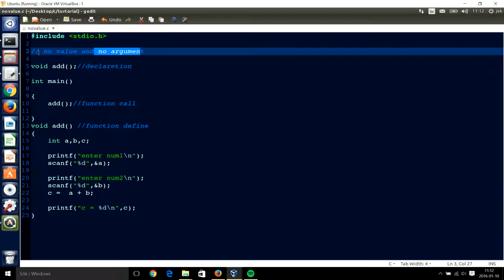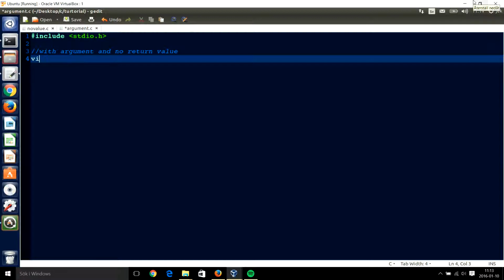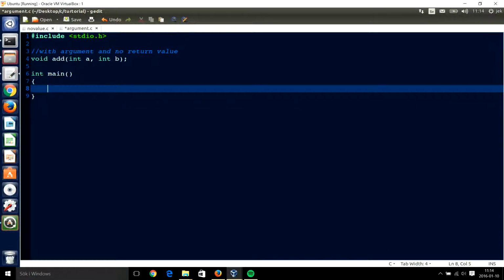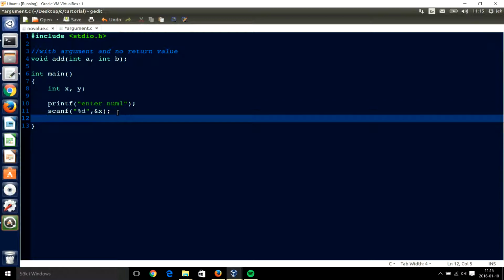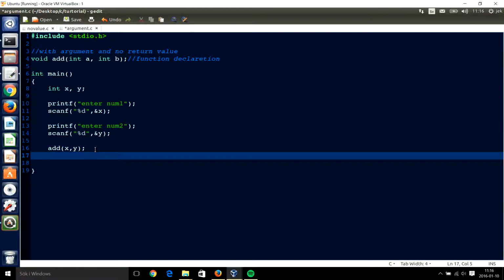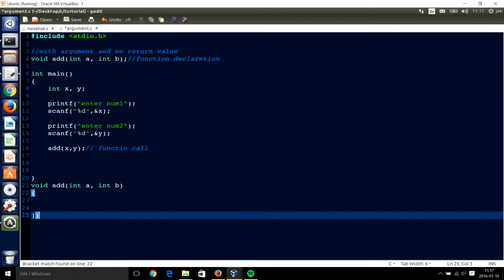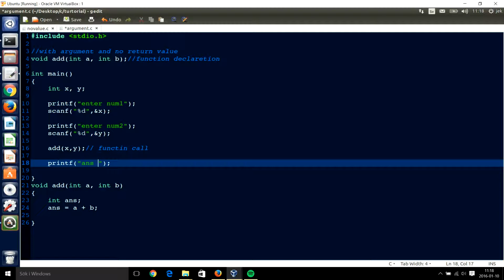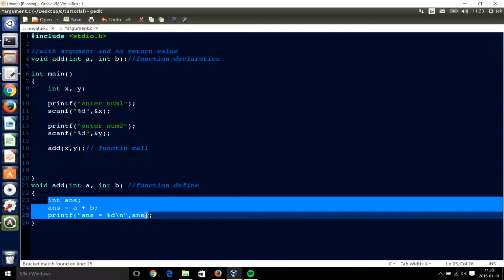with argument and not value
c programing